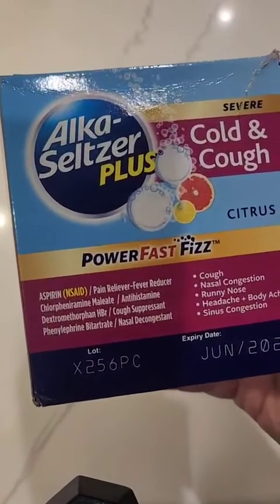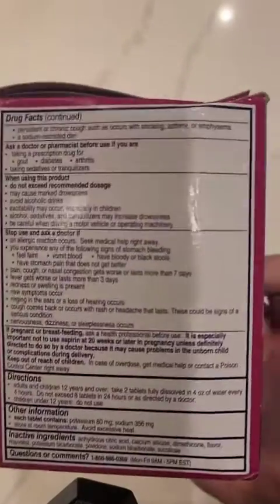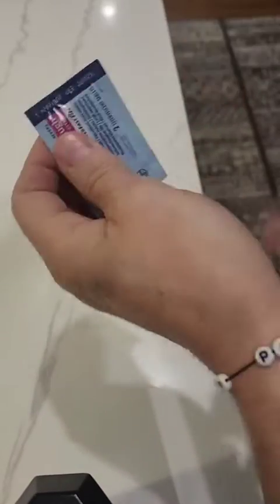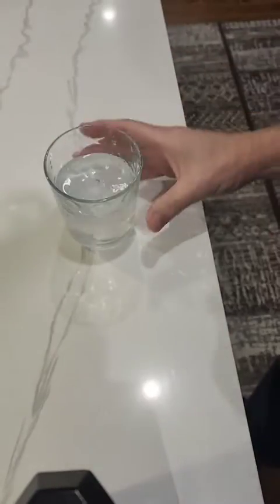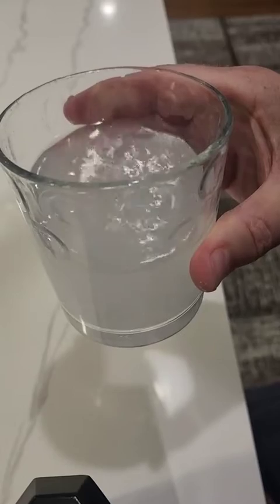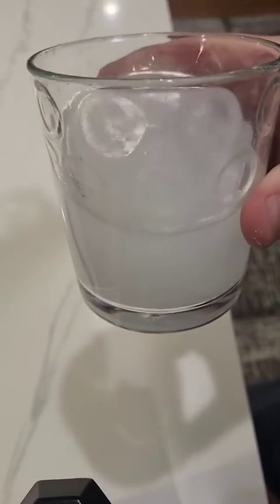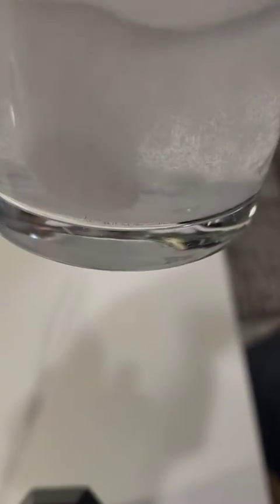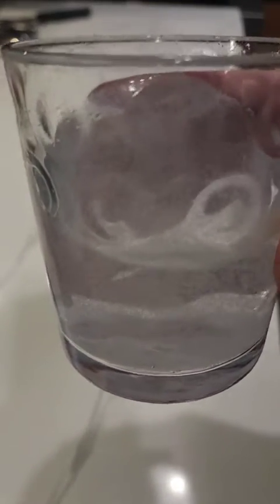Alka Seltzer Plus Severe Review, TASTE GOOD AND FROM A PROUDUCT THATS BEEN AROUND OVER 80 YEARS!!